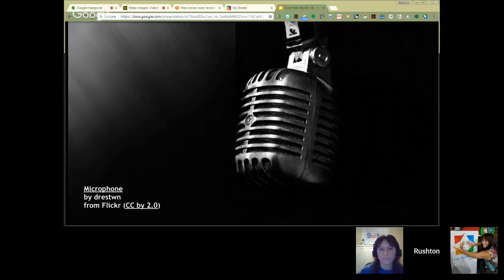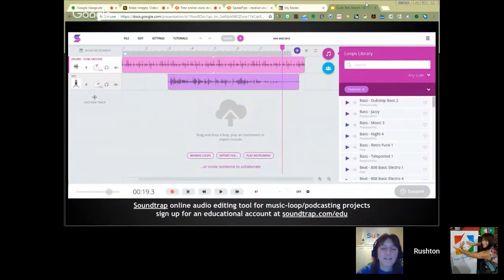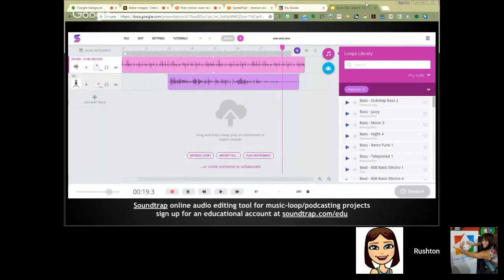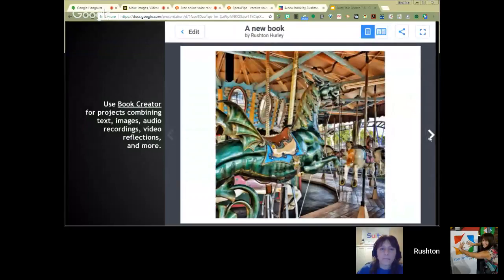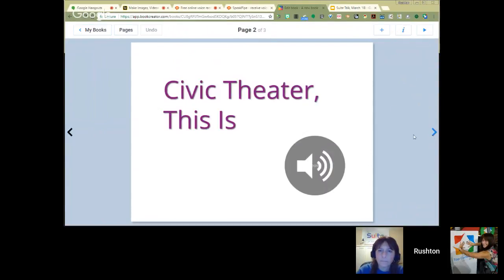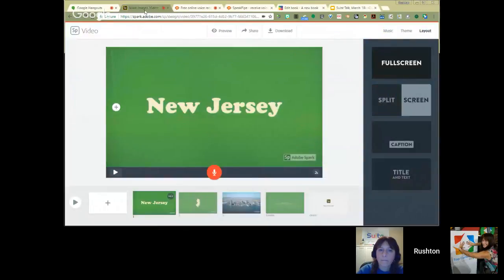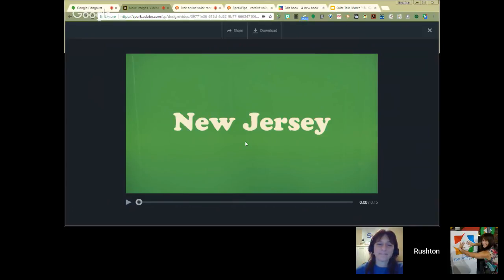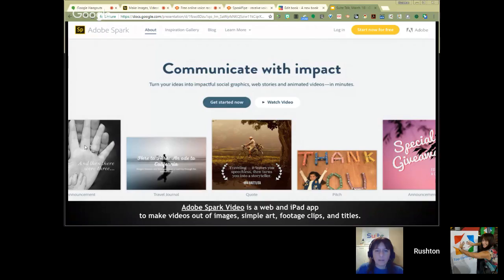The Suite Talk with Rushton Hurley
Digital media projects can bring a level of quality out of students that few other tools can, and we would discuss how teachers who are new to such ideas can easily implement them.